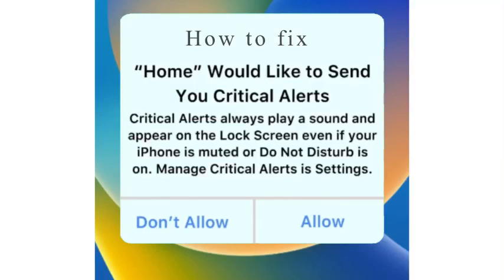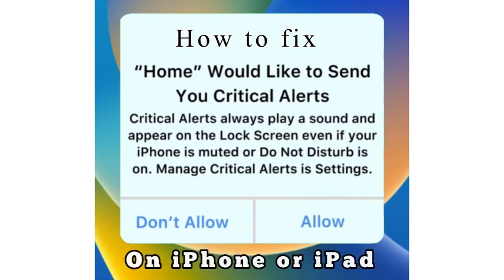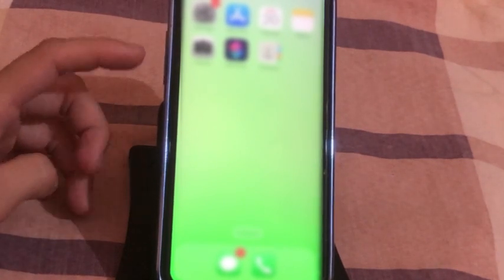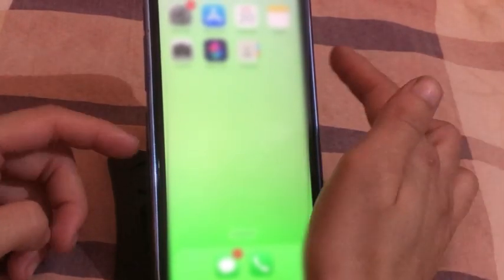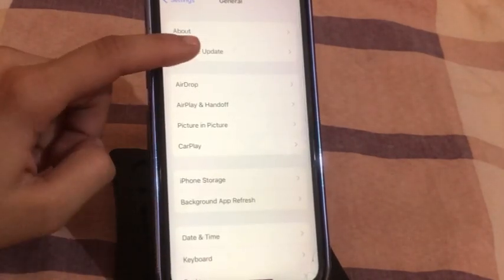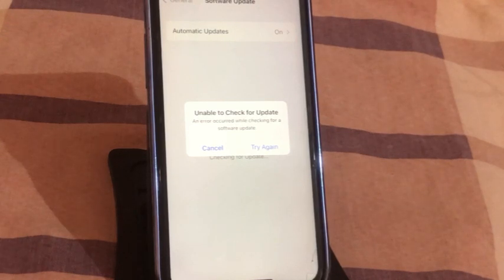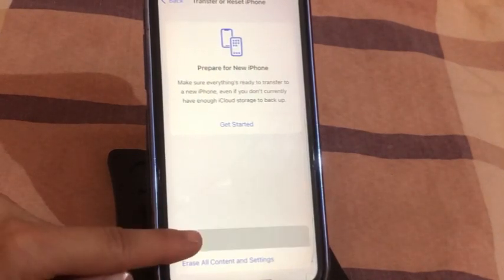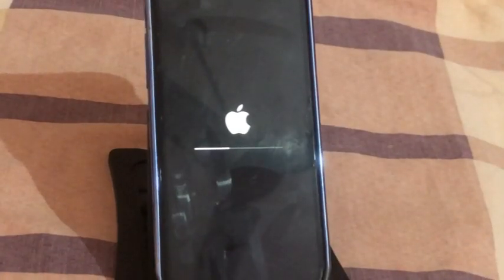How To Fix Iphone Stuck On Home Would Like To Send You Critical Alerts 2024 .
In This Video I Will Show You How To Fix Error Home Would Like To Send You Critical Alerts On IPhone Or IPad .Critical alerts always play a sound and appear on the lock screen even if your iPhone is muted or do not disturb is on . manage critical alerts is setting .

"Home" Would Like to Send You Critical Alert IHow to Fix | How to Manage Critical Alerts iniPhone